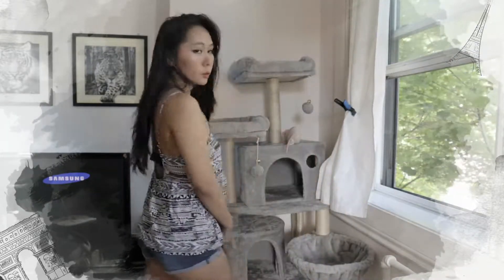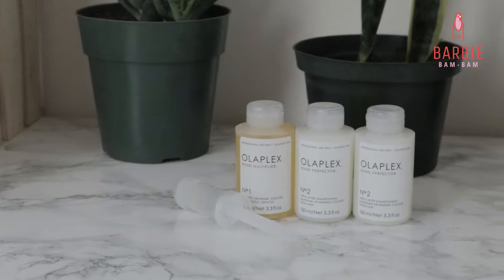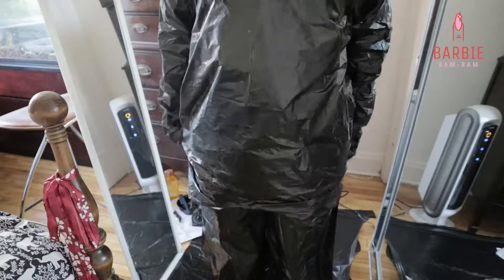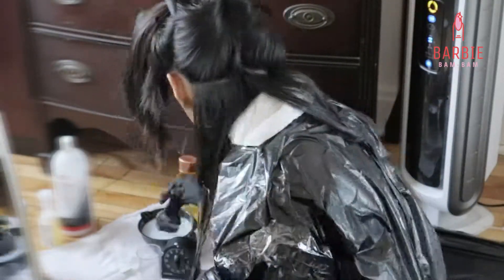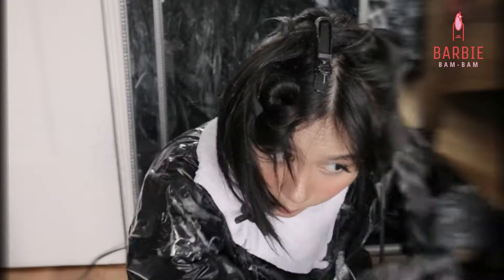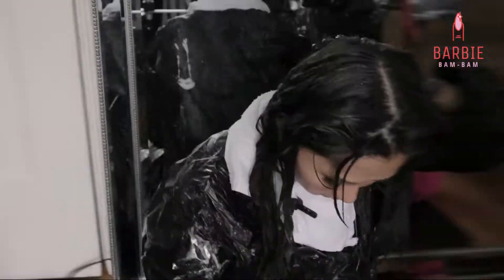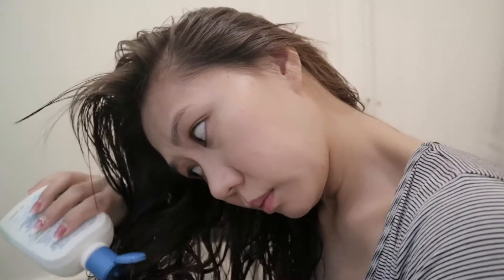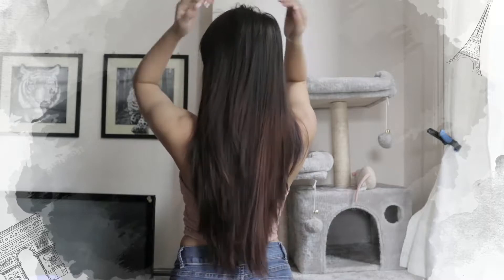Part 1 | DIY Hair Transformation, From Dark Asian Hair to Bleach Blonde: How to remove black dye?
Hello po! I created a hair transformation series to share my experience bleaching and trimming my own hair at home. Part 1 of this series is about bleach washing, since I dyed my hair black. I would have to remove the boxed hair dye 1st before moving on to bleaching my hair blonde.

Here are the links to part 2 and 3

TIK-TOK: barbiebambamhere

PRODUCTS USED:
Bleach powder - Wella Blondor Multi Blonde Powder Lightener
Developer - Wella Color Charm Cream developer 20v
OLAPLEX traveling Stylist Kit
AVEENO Clarify + Apple Cider Vinergar Shampoo
ColorTrak Professional Hair Colorist Kit